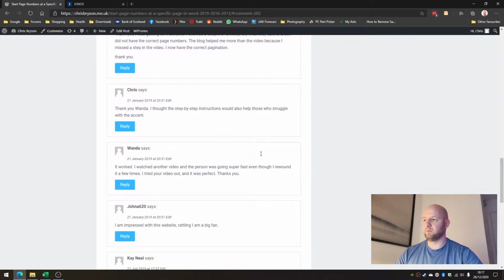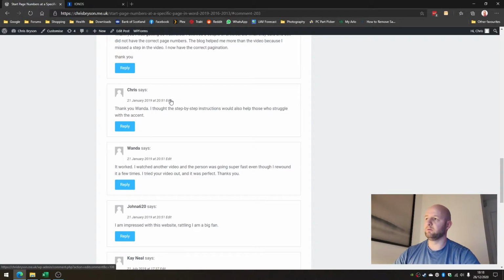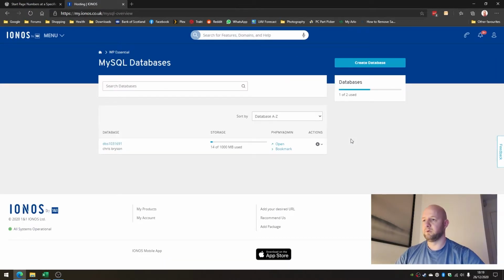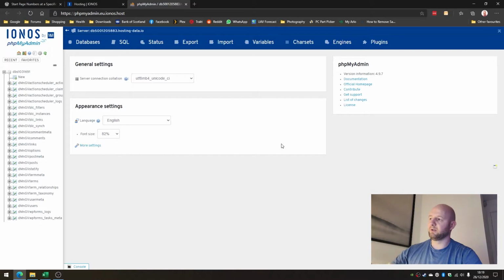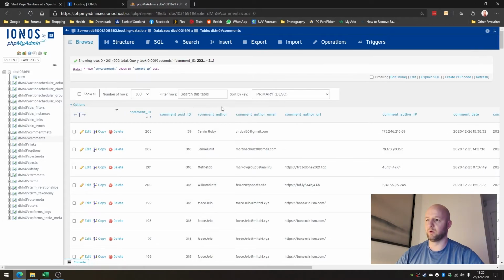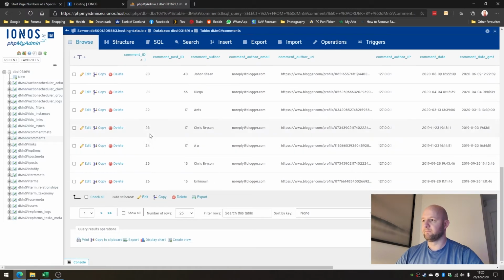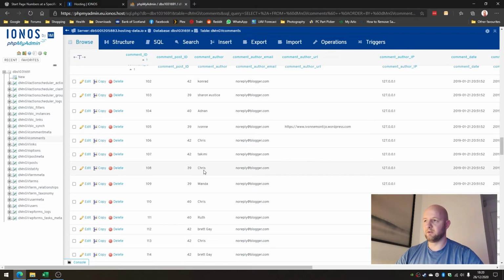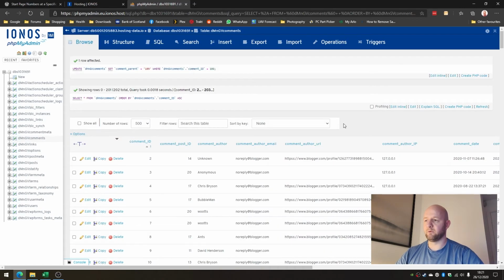How to fix Comment Reply Nesting in Wordpress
Migrated your data to Wordpress, or has someone replied to a comment rather than submitting their own? Not to worry, it's easy fixed.

Maybe time consuming if you have a few! ;-)